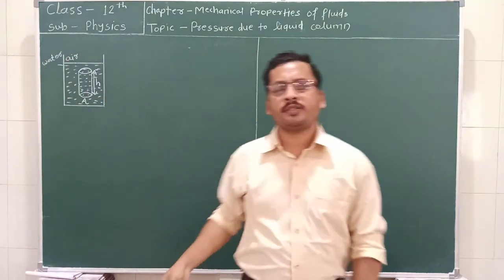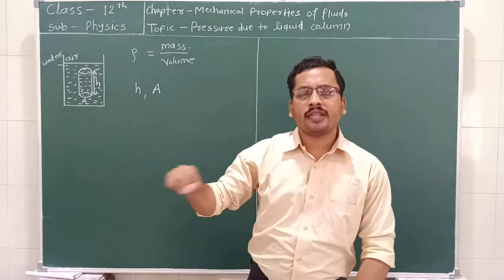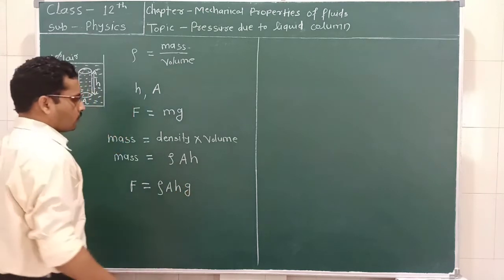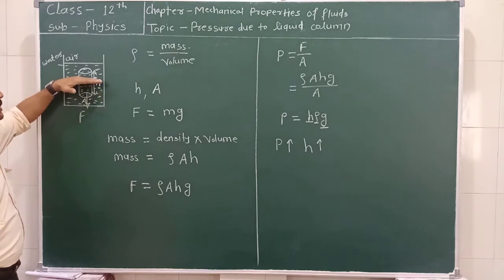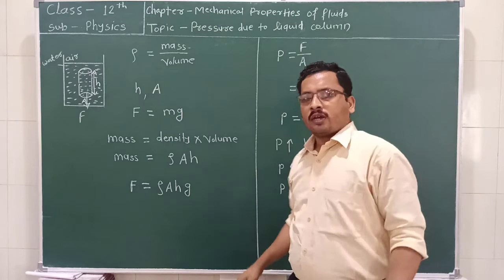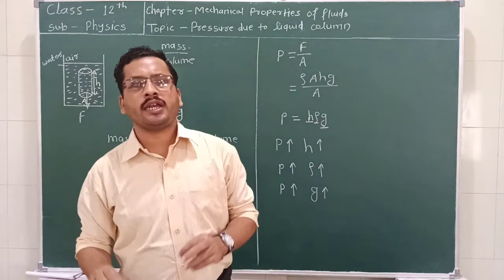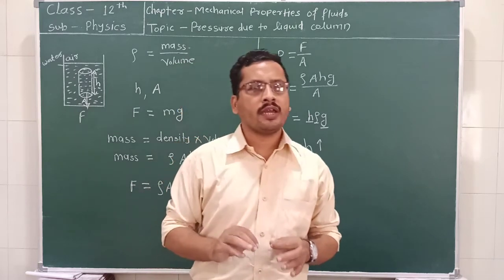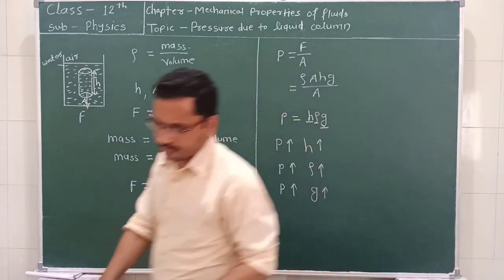12th Physics Pressure due to liquid column